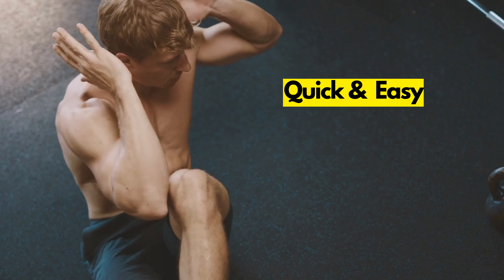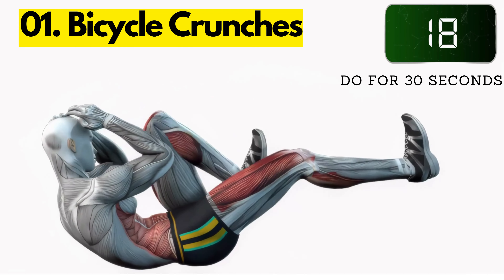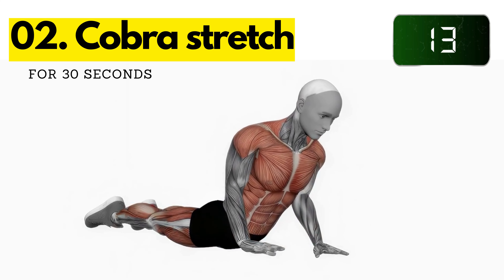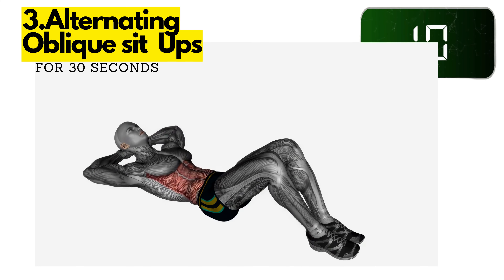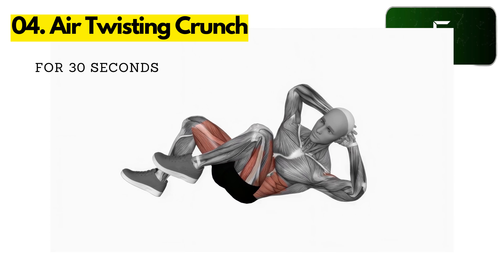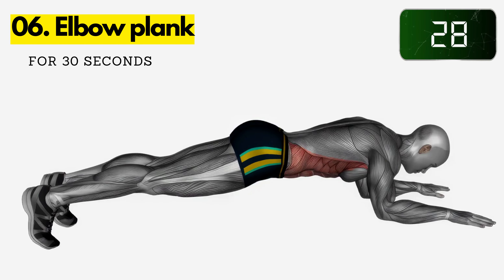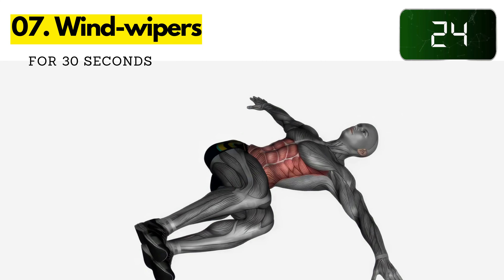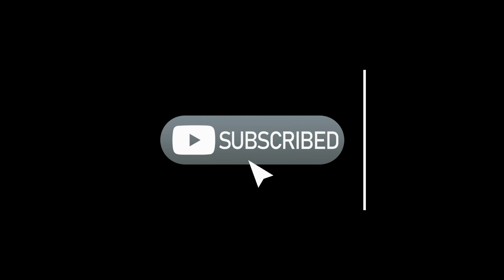7 The Best Exercises For Core and Abs Workouts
Say goodbye to belly fat and hello to a rock-solid core! Don't miss out on these core-crushing moves – your dream six-pack is just a workout away. Let's dive into the best exercises for Core and Abs Workouts! 💪💥

00:00 Intro 🎬

00:02 Quick and Easy Core Workout 💪

00:11 Warm-Up Exercises 🏋️

01:00 Bicycle Crunches 🚴‍♀️

01:26 Cobra Stretch 🐍

01:50 Alternating Oblique Sit-Ups ↔️

02:26 Air Twisting Crunch ↩️

02:57 Crunch Straight Leg Up ⬆️

03:26 Elbow Plank 🧘

03:59 Wind Wipers 💨

03:56 Cool Down 🥵

core workout
abs workout
six pack abs
how to get abs
ab exercises
core exercises
best core exercises
best ab exercises
lower ab exercises
hanging ab exercises
standing core exercises
Joe Rogan core workout